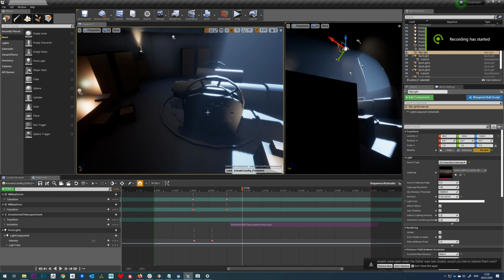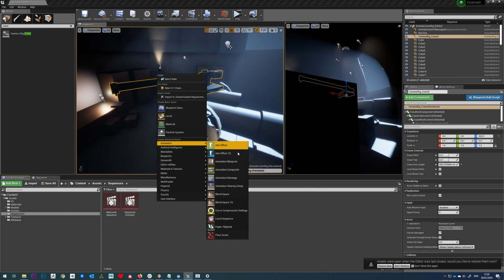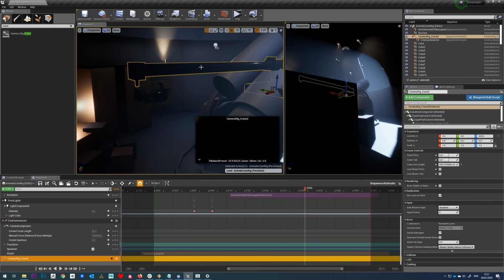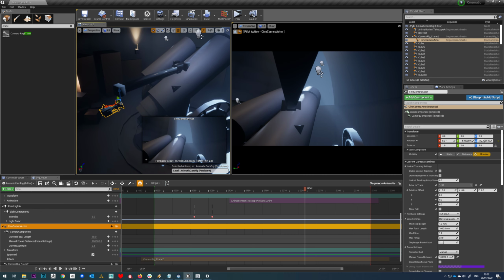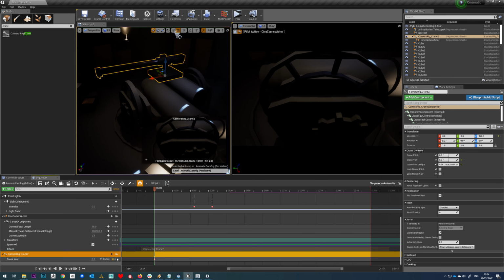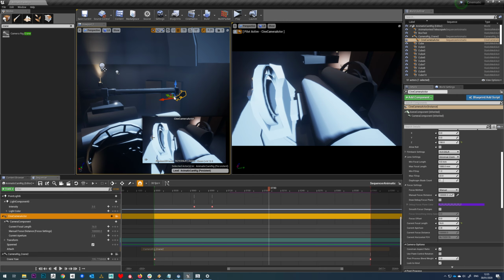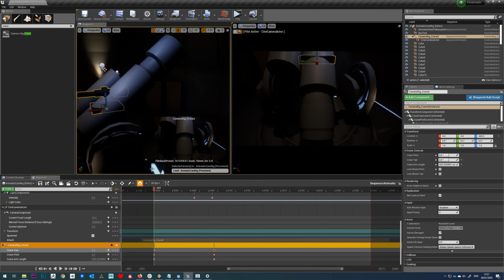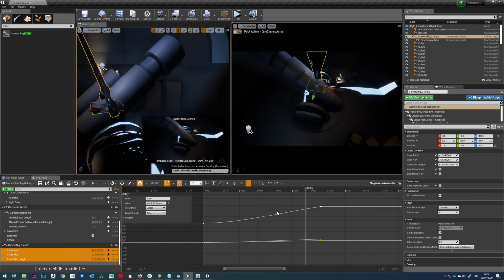Tutorial - UE4 CameraCrane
How to use camera crane, animate it, and attach properly so that the parenting isn't broken each time you save